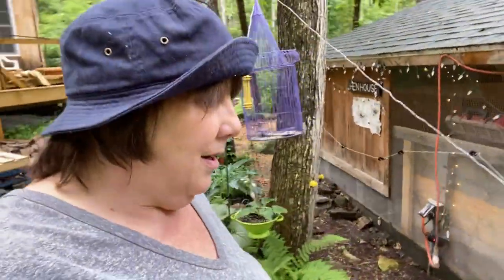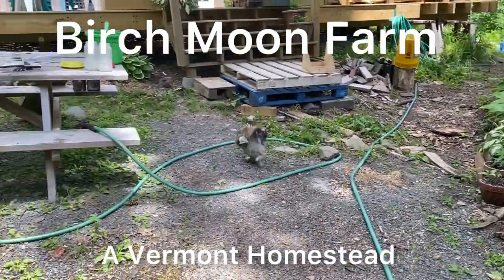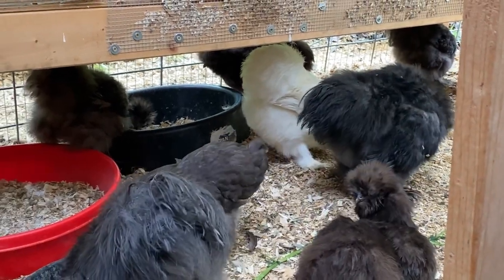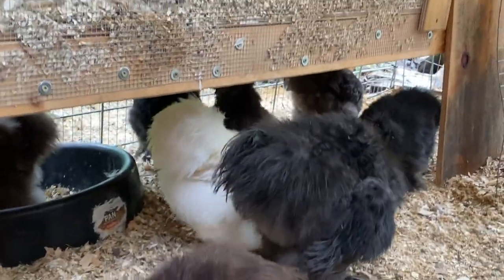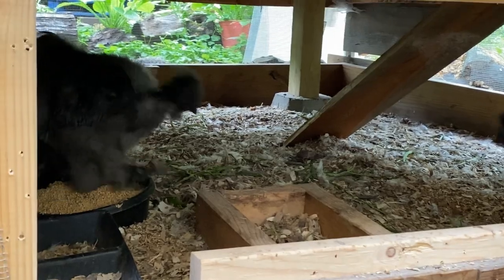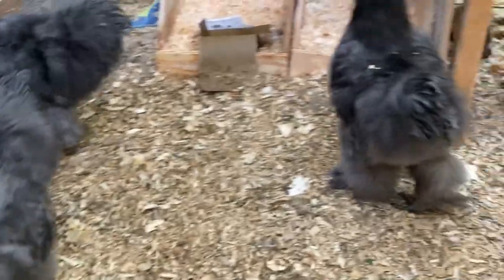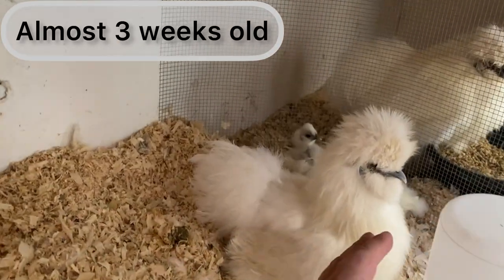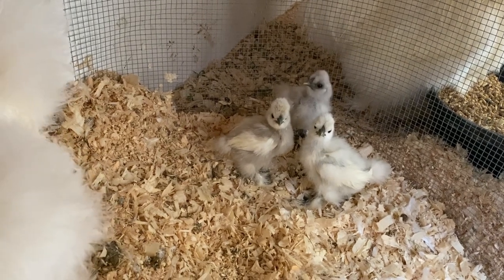Confused About White Silkie Genetics? I Will Explain One of The Basics | Backyard Chickens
How can you tell the silver and gold based gene in white chickens? This helps with that process and also helps determine roosters at a very early stage.

ABOUT US
We are Bill and Rebecca and this is Birch Moon Farm.  A simple living homestead/farmstead where we try to practice a simply sustainable lifestyle. In 2015 we purchased 5+ acres in the Vermont hills and for the first 18 months lived in a 250 sq ft RV, while we built our own house (with lots of help from amazing friends and family), 3 sheds, a driveway, water well, septic, 2 chicken coops.

So what made us do all this in our late 40's early 50's?  Well, in 2013 Rebecca was diagnosed with breast cancer and mostly everything that goes with that type of diagnosis.  And this all happened 6 months after our wedding.  So after about 10 months of treatments, a couple of surgeries, chemo and radiation, we had had enough.  And we didn't want to wait until we were in our late 60's to live our dream.  So we sold or gave away everything we owned, and took all our assets and started to live our dream where we would try to be as self sufficient as possible.  Do we always succeed? Nope! But we try!  And in the end, isn't that all that matters?

Birch Moon Farm is now home to 2 humans, 2 cats, one dog and lots of silkie chickens! Follow along with us while we build our homestead one project at a time.

MUSIC

OUR FAVORITE BOOK ABOUT CHICKENS AND GARDENS
Free Range Chicken Gardens by Jessi Bloom

THE CHICKEN WATERERS AND HEATED BASES WE USE
3 Gal Galvanized Chicken Waterer Fount
ETSY STORE WITH LOTS OF SILKIE ITEMS!